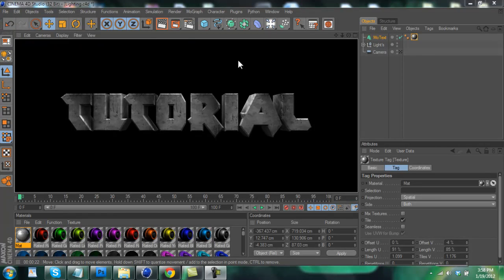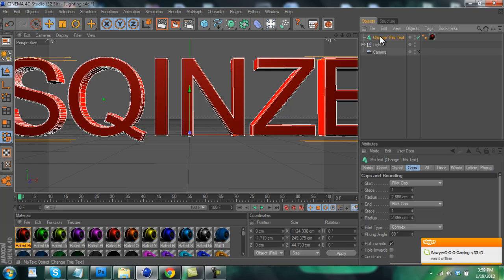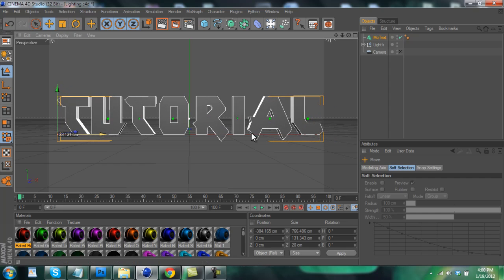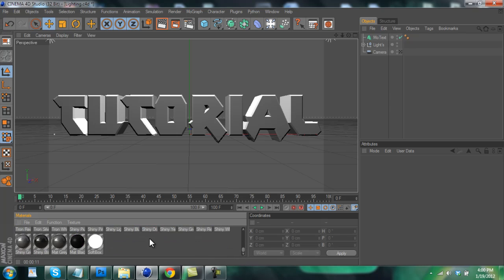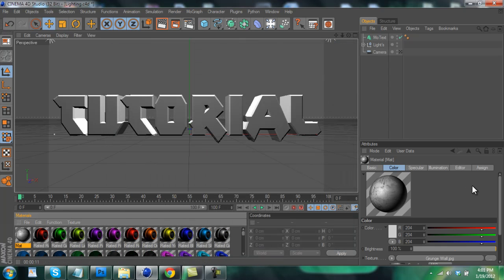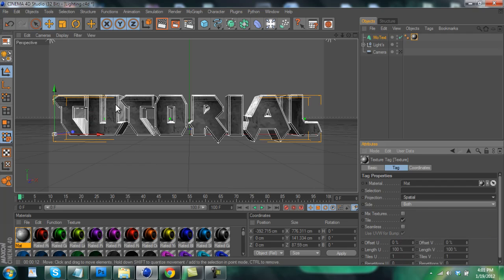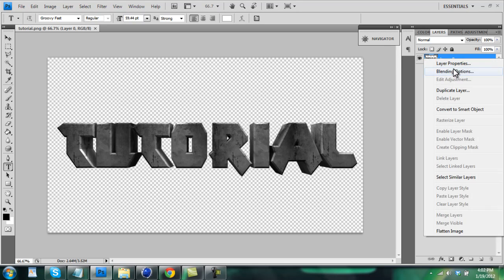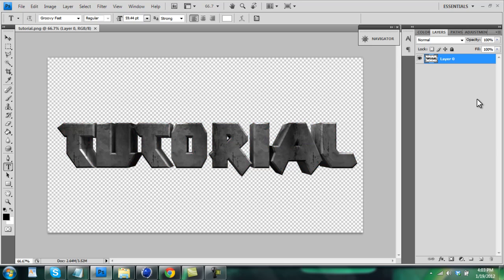Cinema 4D: Adding Texture to 3D Text (Materials Included)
Welcome everyone to another Cinema 4D tutorial. This time I am teaching you how to add a texture to your C4D text to make it look 100% better!